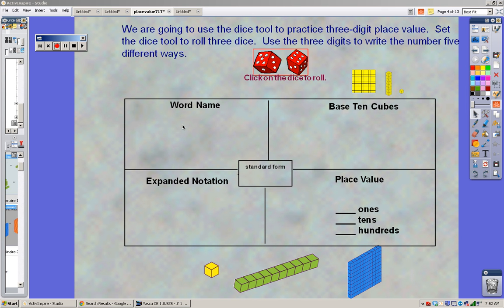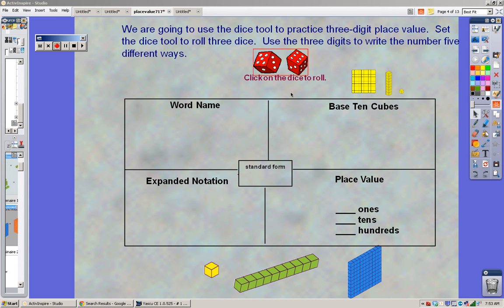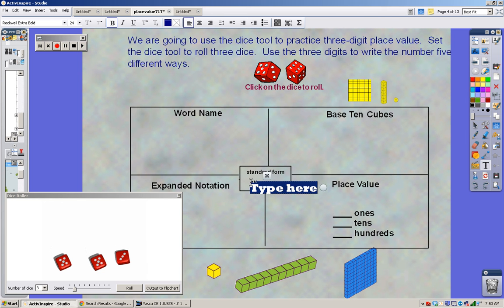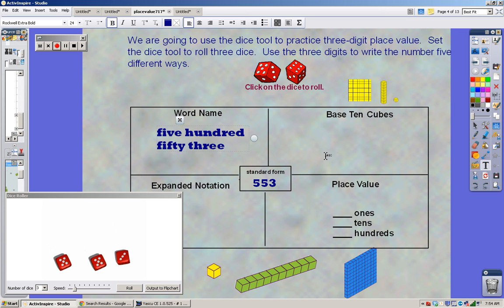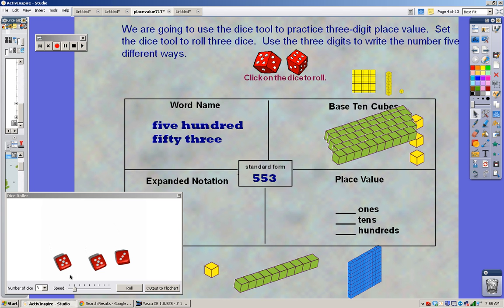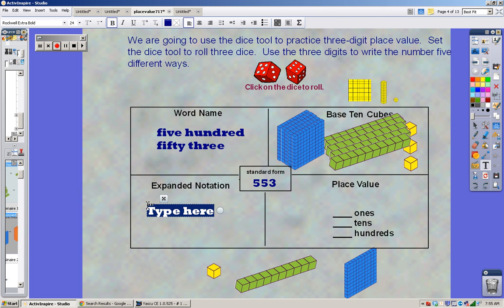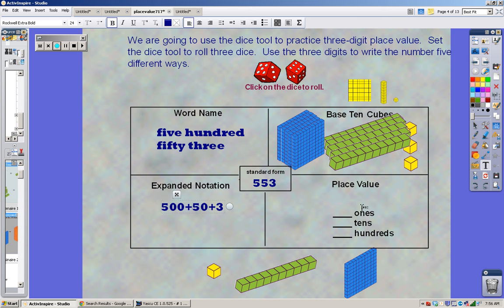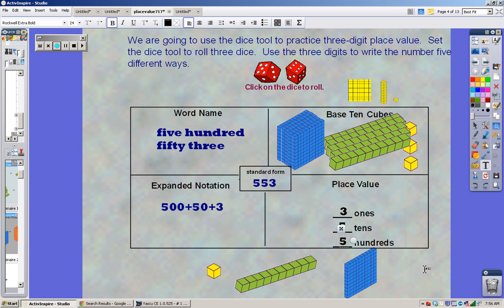Place Value 2